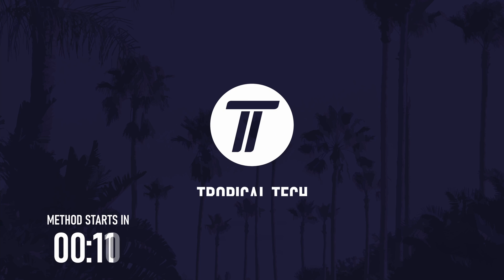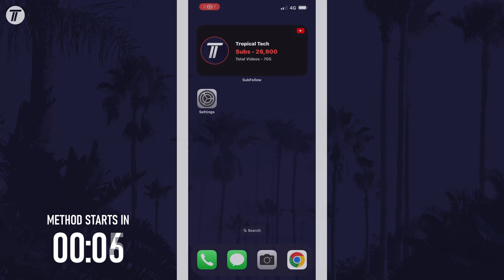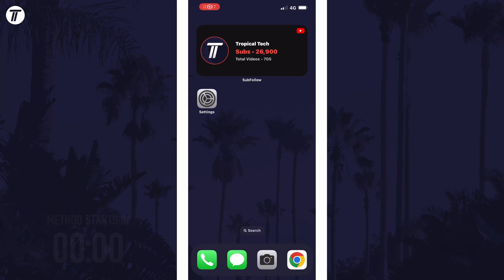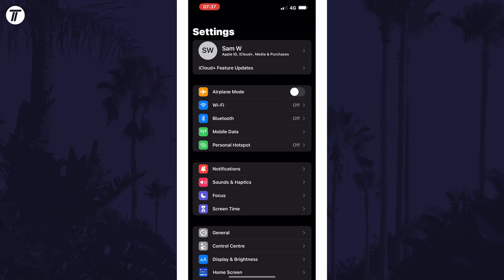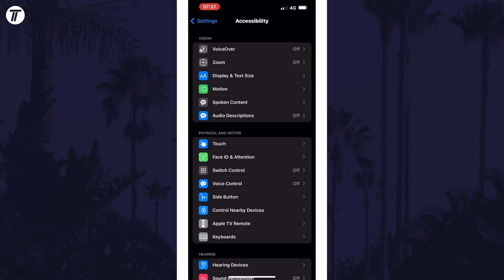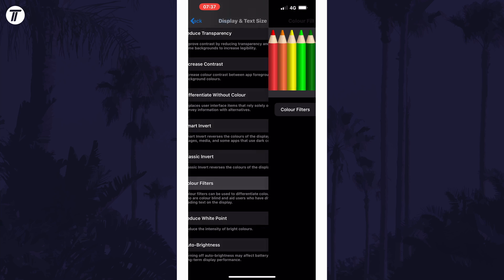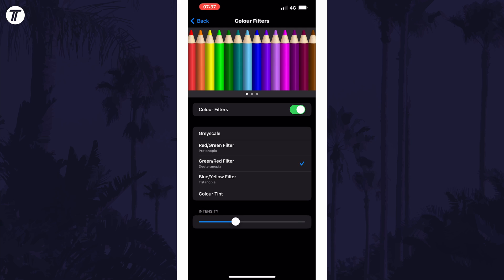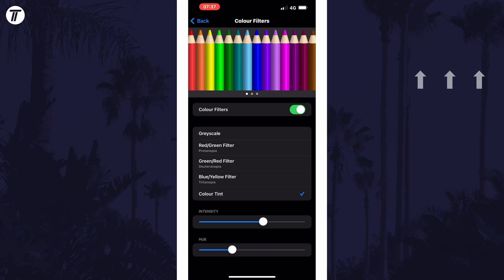How to Add Color Filter to Screen on iPhone or iPad (iOS)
Want to know how to add color filter on iPhone or iPad in iOS? This video will show you how to add a color filter on iPhone. You might want to know how to add colour filter on iPhone if you have colour blindness. Hopefully today’s video helps show you how to add a colour filter to the screen on iPhone!